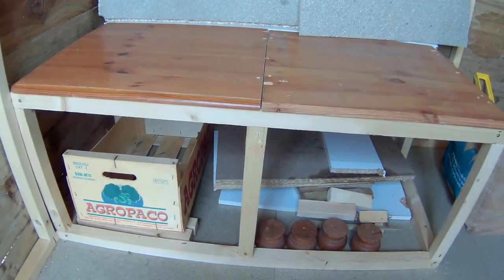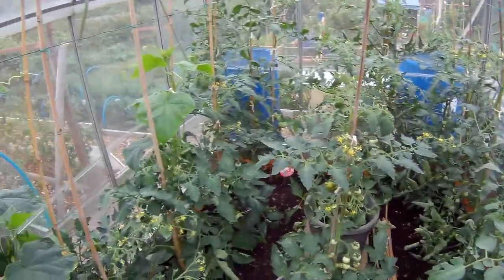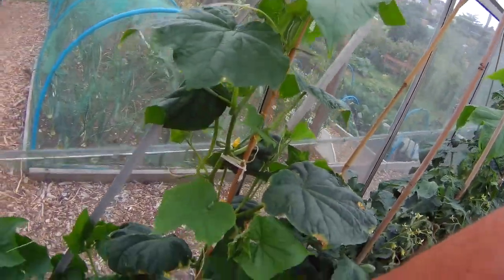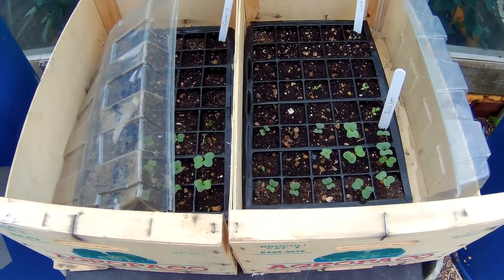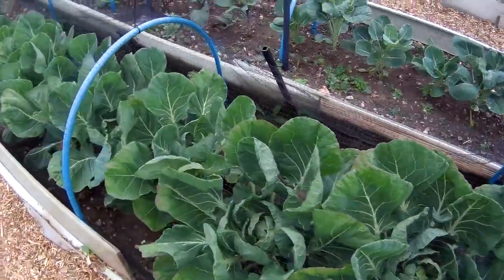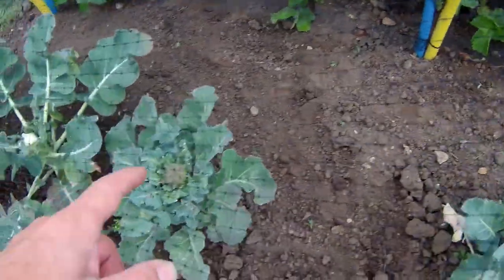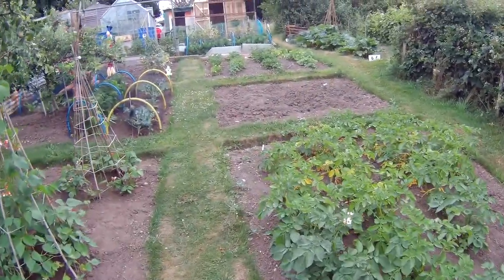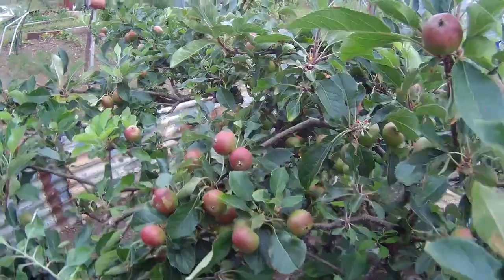Our Allotment ---------- Part 7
The weather is cooler and the Kettle is on.